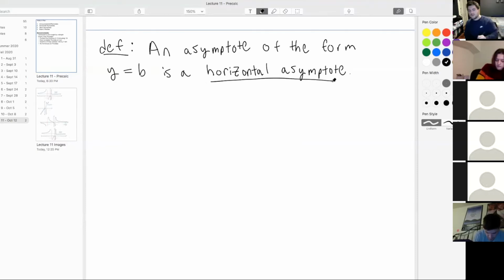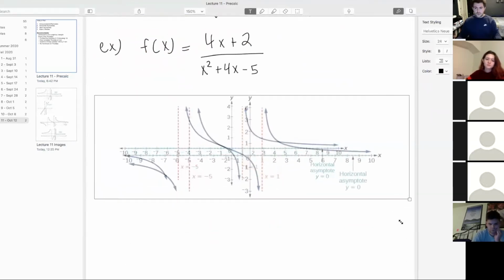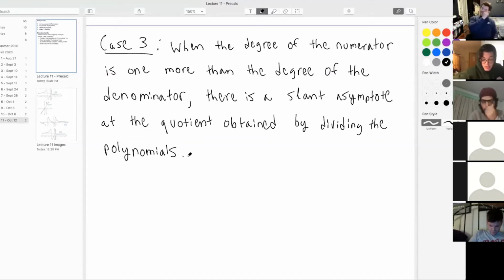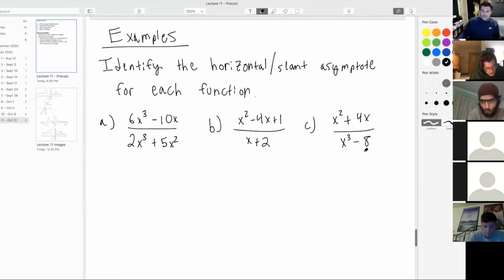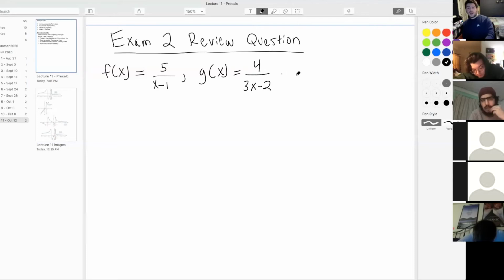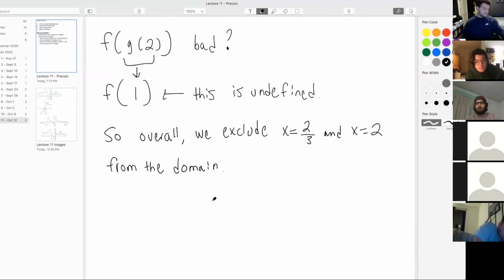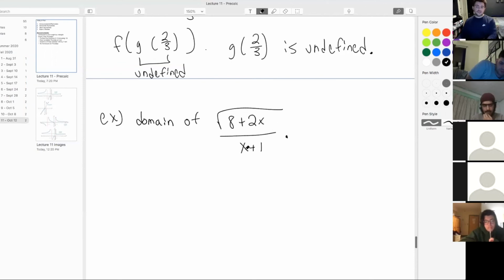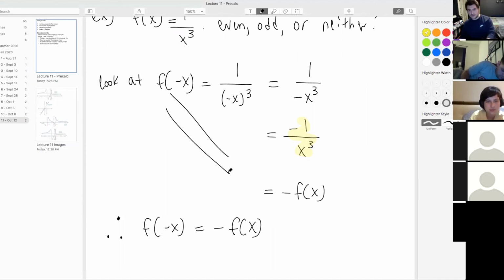Precalculus: Lecture 11